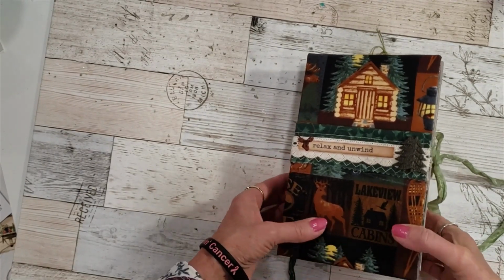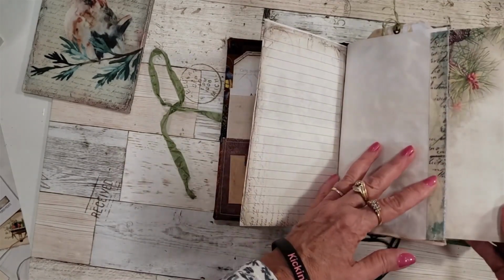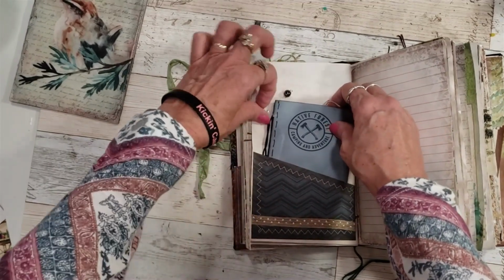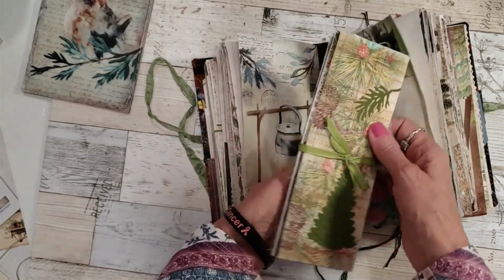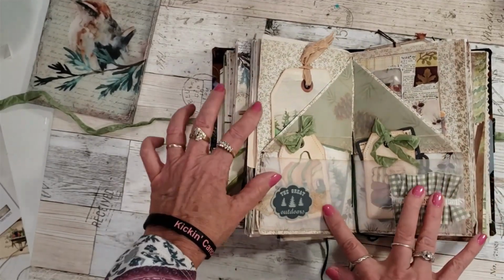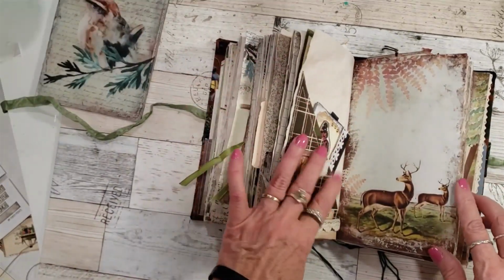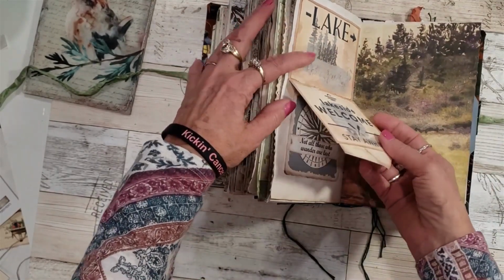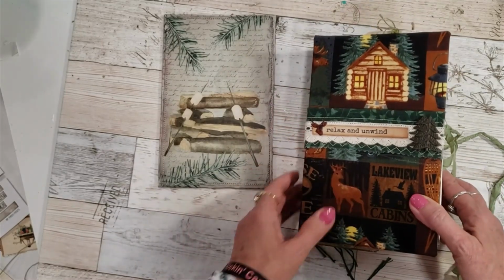Up North Junk Journal For Sale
This is an "up North" style vacation memory journal which would make a great Christmas gift for the adventurer in your life.  I did a flip through so you could see some of the charming details of this one-of-a-kind memory book.